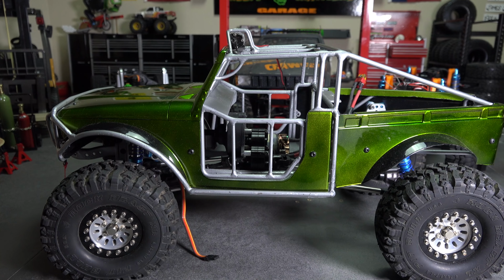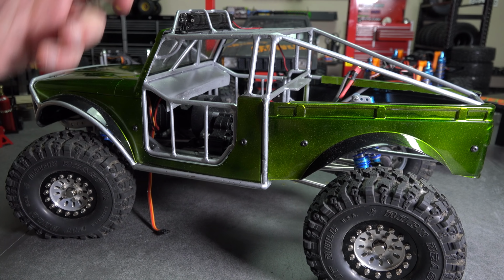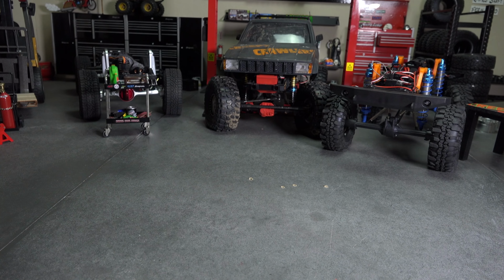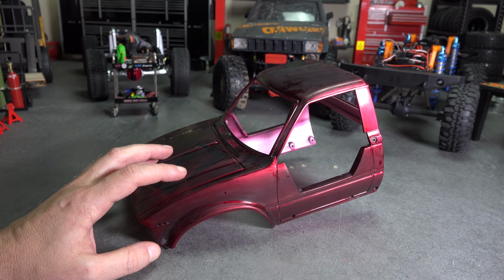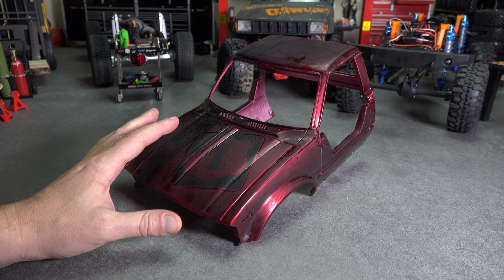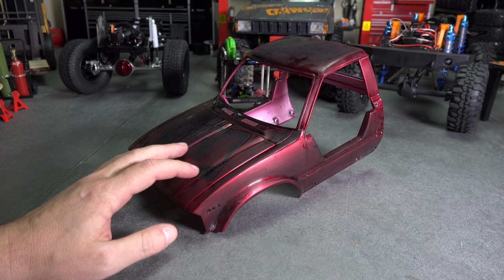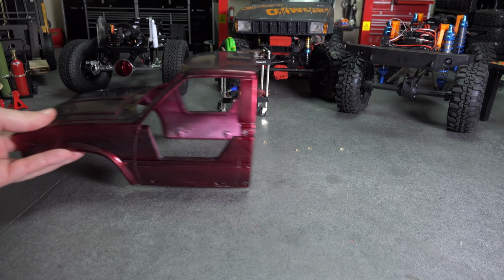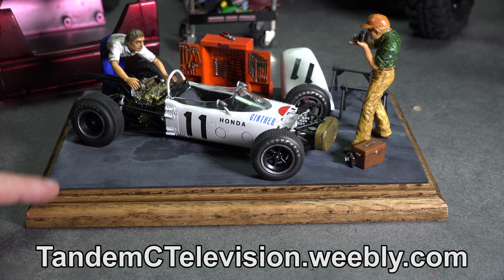Ugly Bubba's in the Shop! - Behind the Scenes E20 (VLOG)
We take a look at Big Bubba and other projects being worked on in the shop this week.